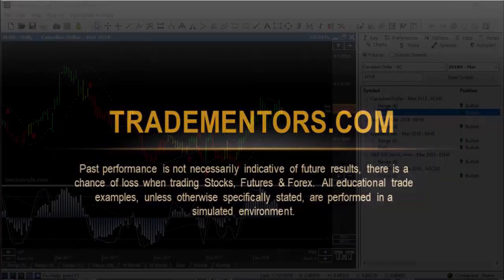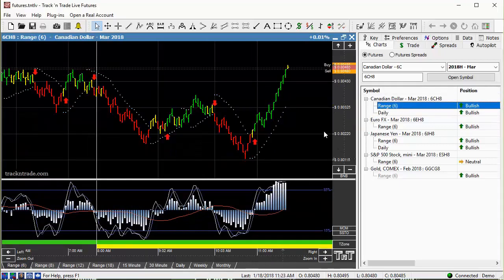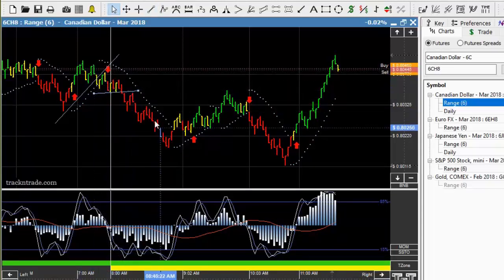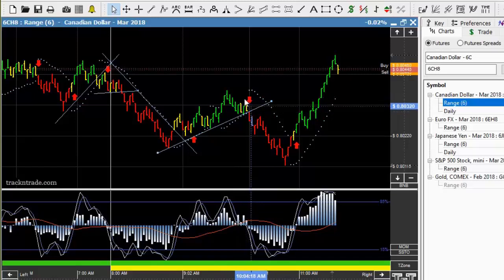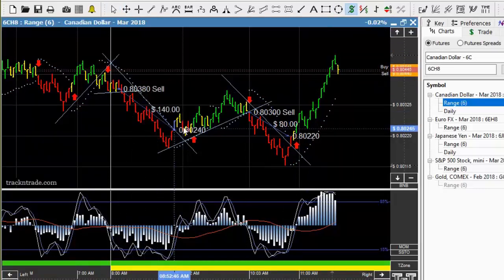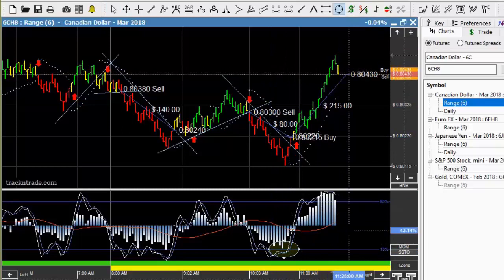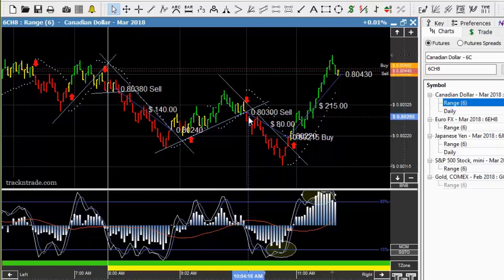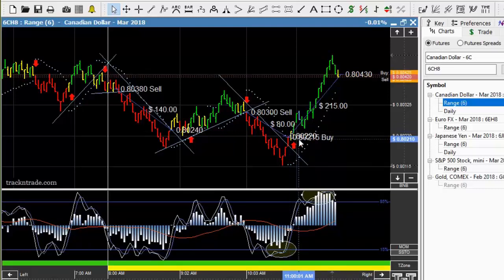Are Trend Lines Still Important? Trading Canadian Dollar.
In today's world of computers, and mathematics, are traditional tend lines still important?  Day Trading - How To Trade for a Living

1,000 dollar day trading live!

Trading ideas.

3 Requirements for Day Trading for a Living.